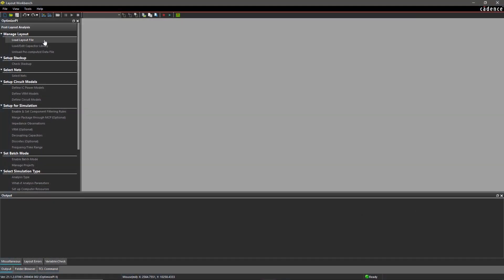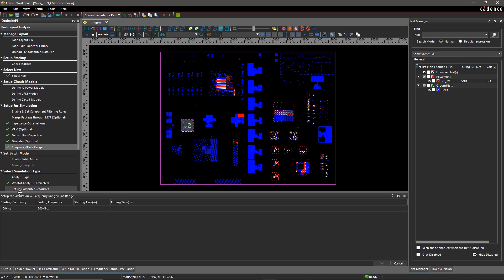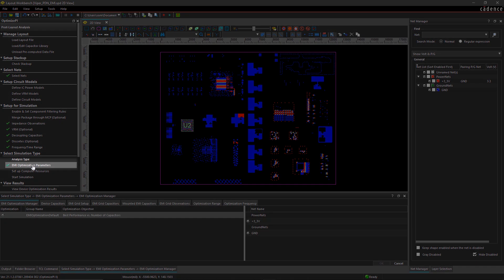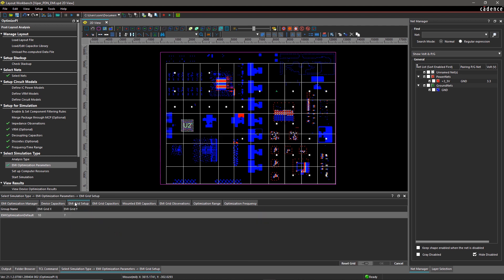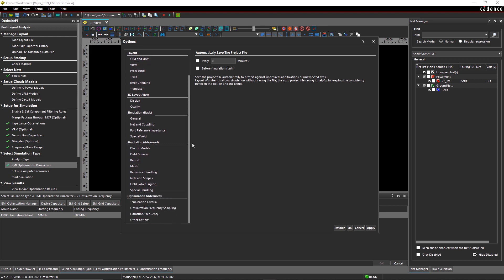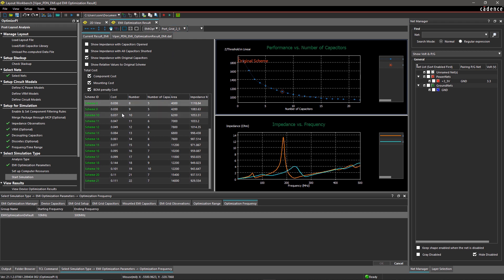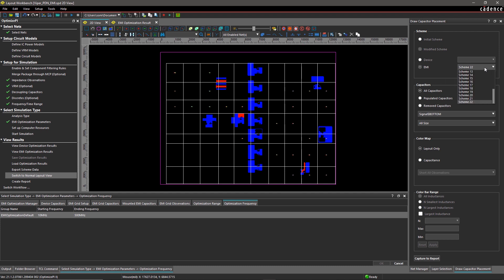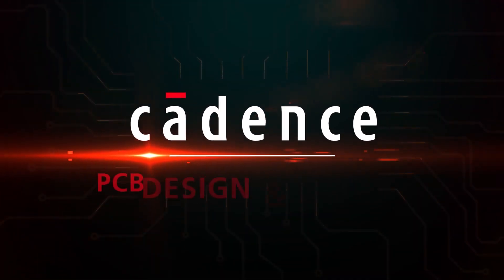DeCap Optimization | Sigrity OptimizePI Technology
Designers tend to place large number of decoupling capacitors on PDNs to control impedance and EMI. But unplanned numbers and placement might lead to over design and overshoot your budget. You can easily balance the cost with performance by optimizing the decoupling capacitors in the design using Sigrity Optimize PI solution.